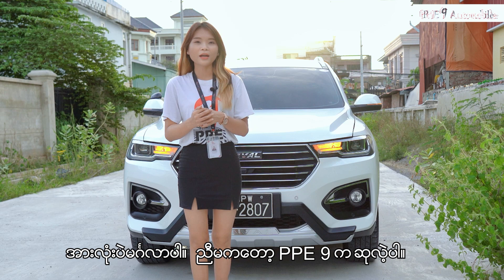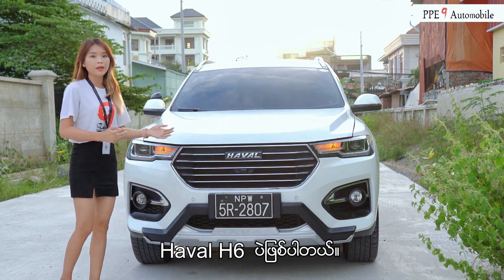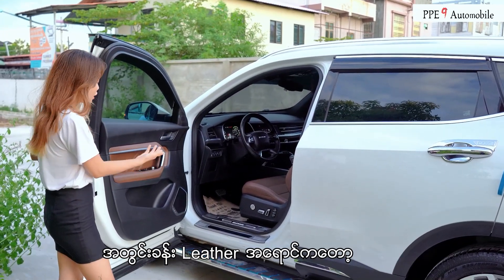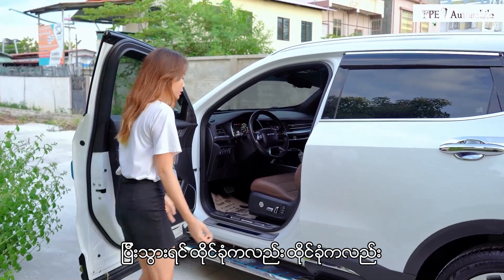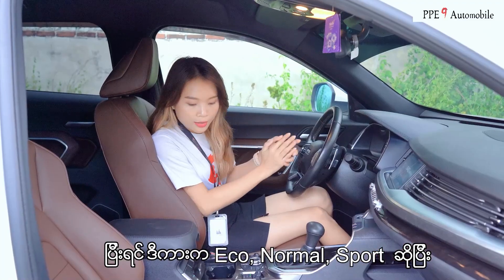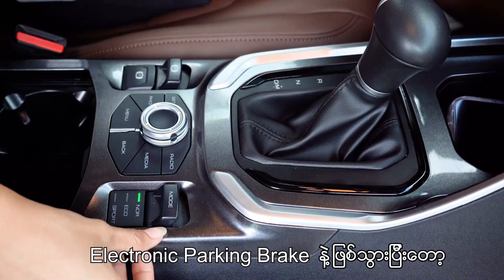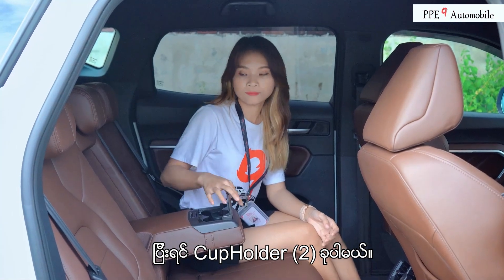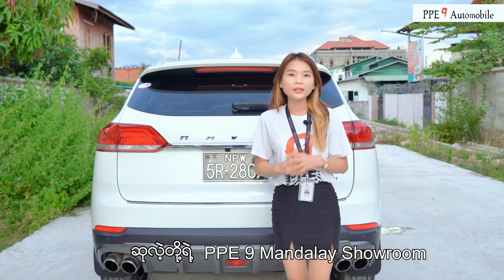Haval H6 (2020)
ကားမြင့်မြင့် SUV ထဲက ဈေးနှုန်းသင့်တင့်ပြီး Function စုံတဲ့ SUV စိတ်ဝင်စားတယ်ဆိုရင် ဆုလဲ့ ရောင်းပေးမယ့် Mandalay Showroom က Haval H6 ကို ကြည့်ရှုလိုက်ပါ🚘💯🤝💰

🏪PPE 9 Automobile(Mandalay)🏪

💢101 လမ်း (သိပ္ပံလမ်း) ၊ 57 & 58 လမ်းကြား ၊ ချမ်းမြသာစည်မြို့နယ် ၊ မန္တလေးမြို့

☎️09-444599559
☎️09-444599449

🏪PPE 9 Car Showroom(Yangon)🏪

📌အမှတ်(၁၆/၁၇)၊ဧရာဝဏ်လမ်းမကြီး၊အနော်မာရပ်ကွက်၊သာကေတမြို့နယ်၊ရန်ကုန်မြို့။
(ကျောက်တိုင်မှတ်တိုင်နှင့်အနော်မာမှတ်တိုင်ကြား)

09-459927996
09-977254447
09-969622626